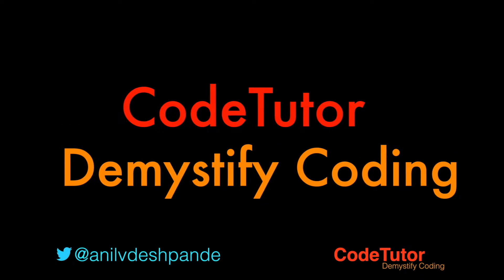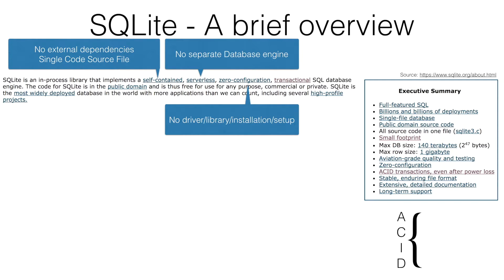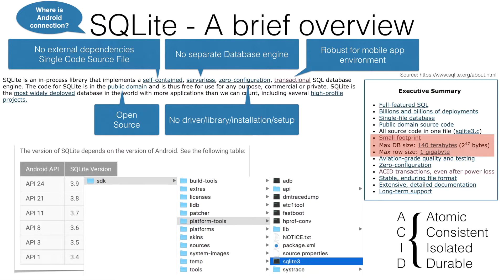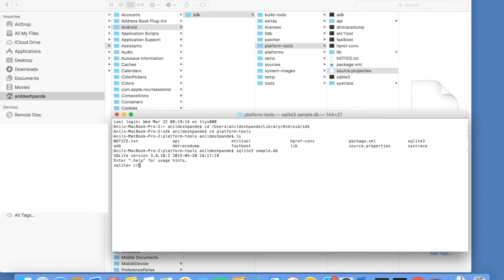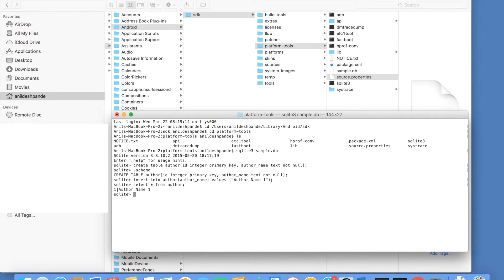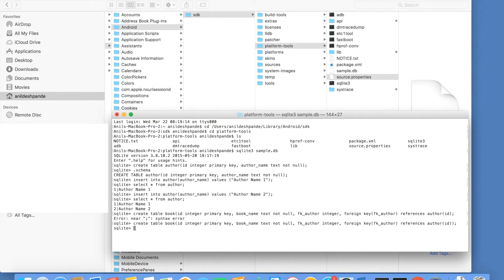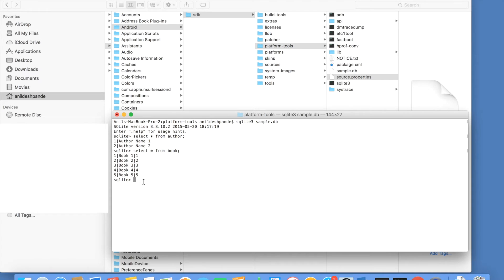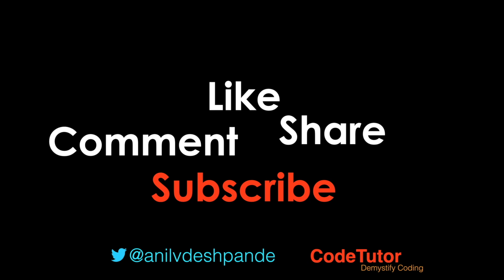SQLite - A brief overview - Android Data Persistence Tutorial - Part 6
In this video, we delve into the basics of SQLite database management for Android apps. We cover the essential aspects of SQLite, including its self-contained nature, serverless architecture, and how it handles ACID properties, making it ideal for mobile app environments. We also demonstrate how to create an SQLite database, define tables, and enforce foreign key constraints using the `sqlite3` tool included in the Android SDK.

Key topics covered:
- Introduction to SQLite for Android development
- Creating and managing SQLite databases and tables
- Implementing foreign key constraints in SQLite
- Practical demo of using `sqlite3` in the Android SDK
- Understanding the impact of app versioning on database structure